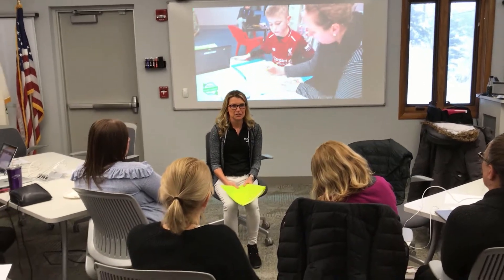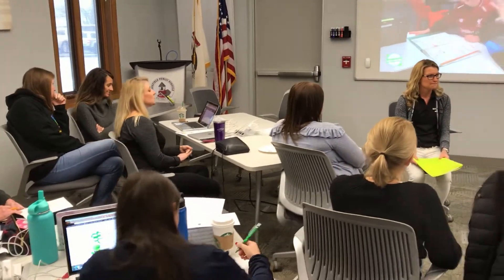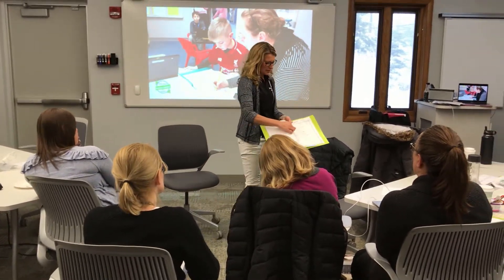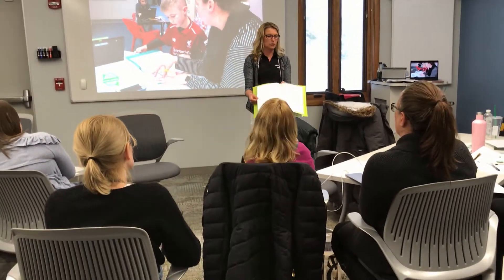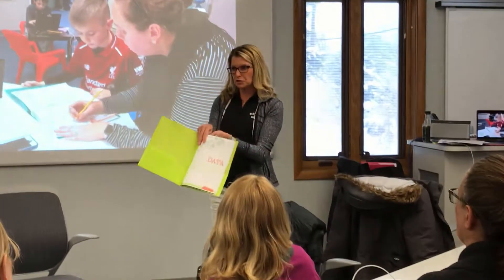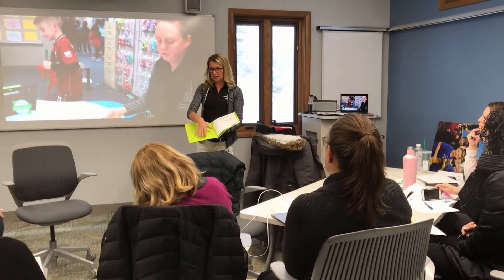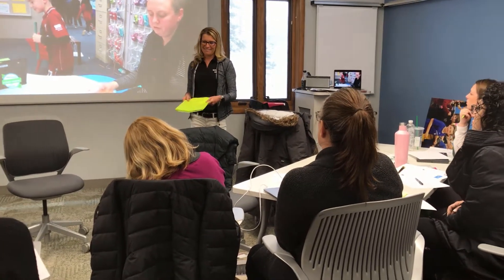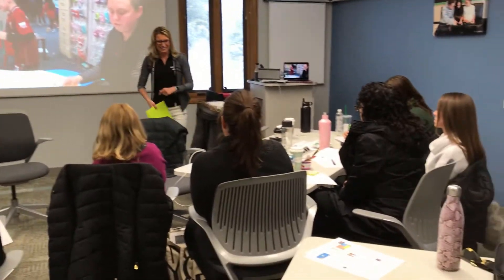Book a Blended Learning Workshop